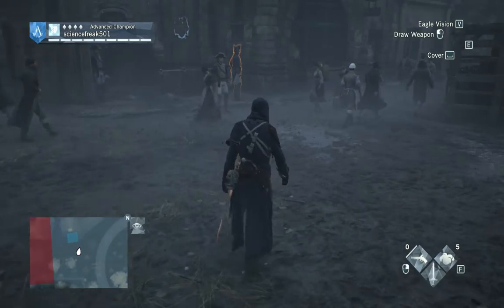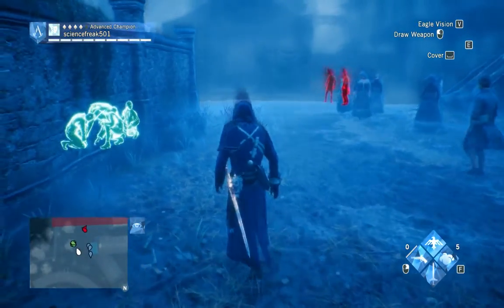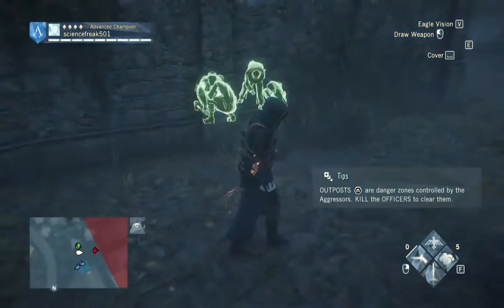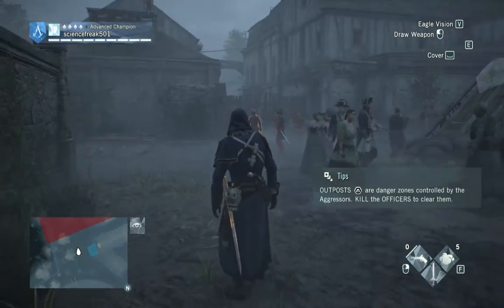Developer View: Assassin Creed Unity Combat Intro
Hello all! In this video I am introducing the combat system, discussing inheritance and talking a little about the factions within Assassin's Creed Unity.